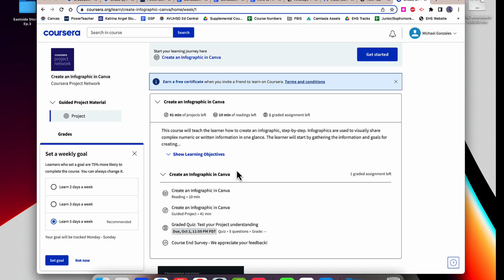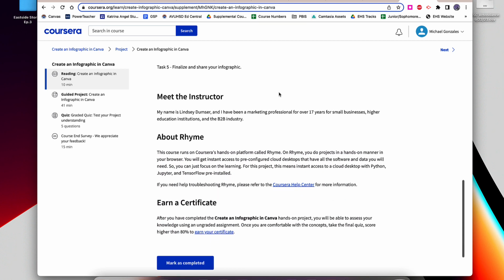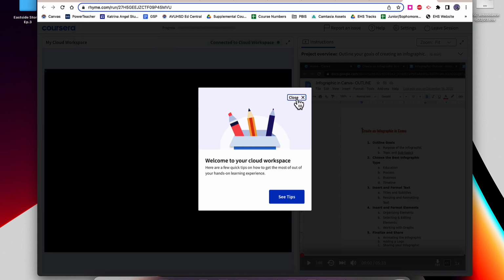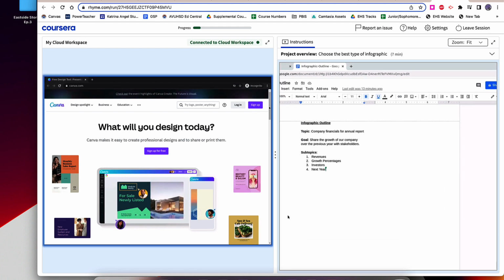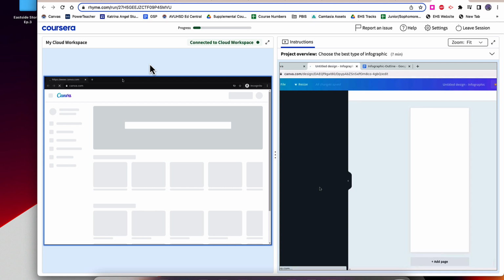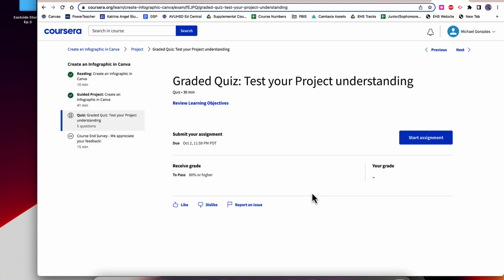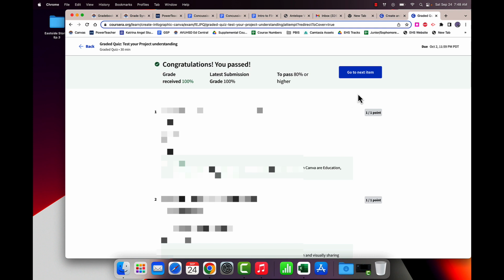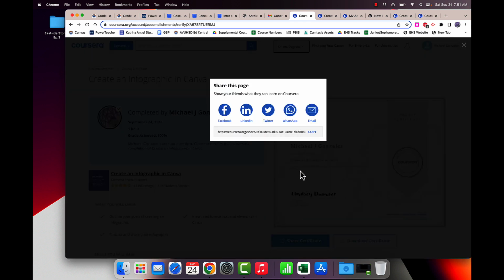Coursera Tutorial- Infographics on Canva